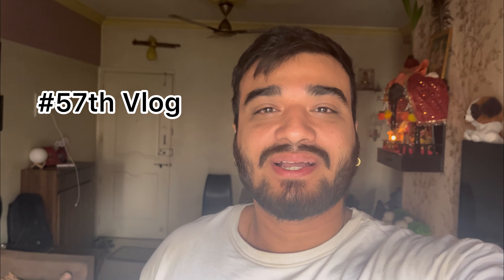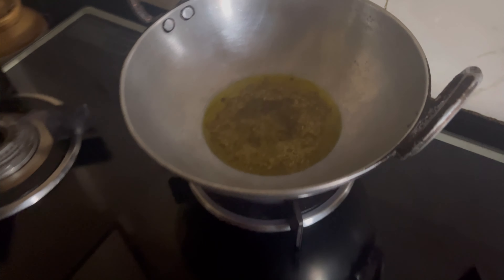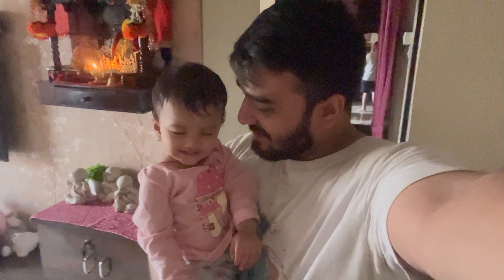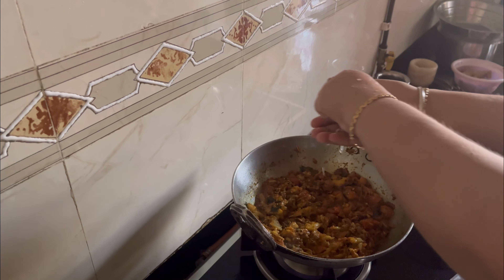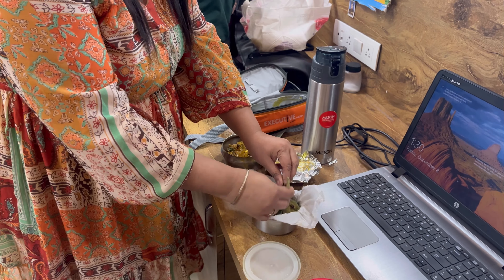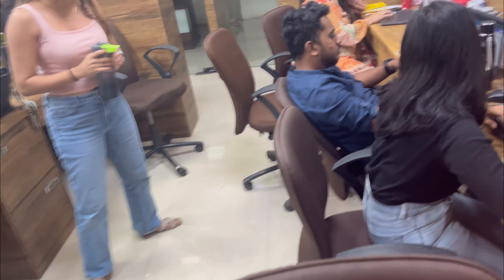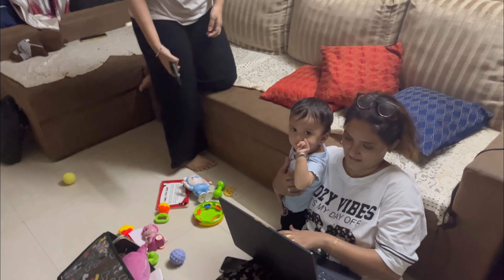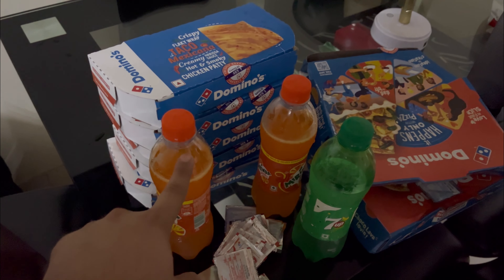57th Vlog: Ghar Aai Hyderabad Se Mehmaan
Join us for an Exciting Day as we start our day making Baingan ka Bharta, enjoying different dishes for lunch, evening snacks and dinner. We're Thrilled to Welcome my cousin Babli from Hyderabad to Mumbai! Get Ready for Fun, Laughter, and Memories! 🎉 Don't Miss Out on the Joyous Reunion! 🤗